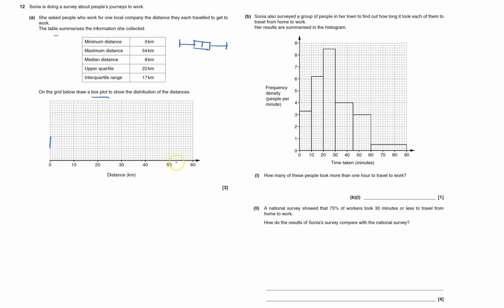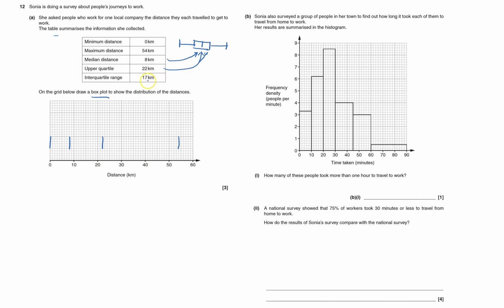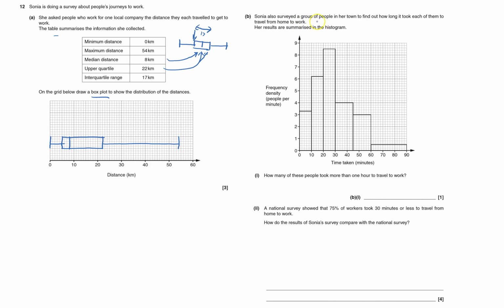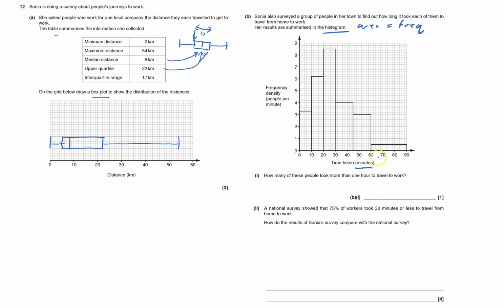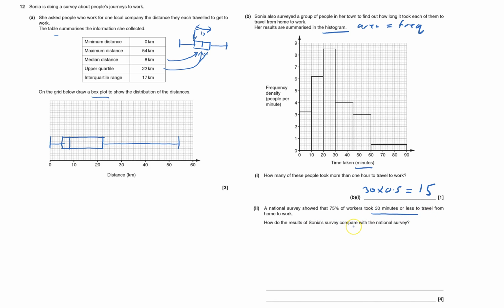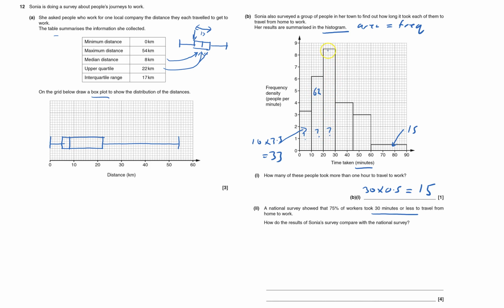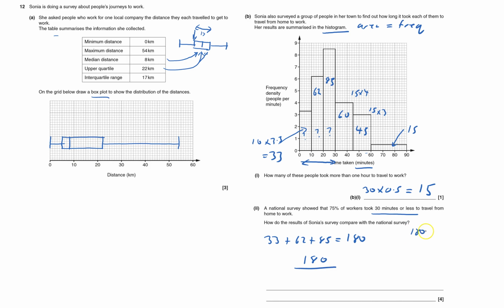J567 2015 June Paper 4 Q12